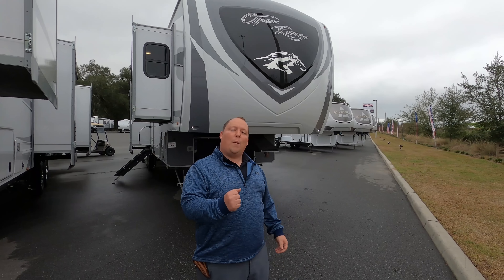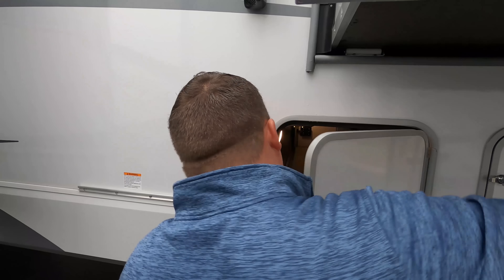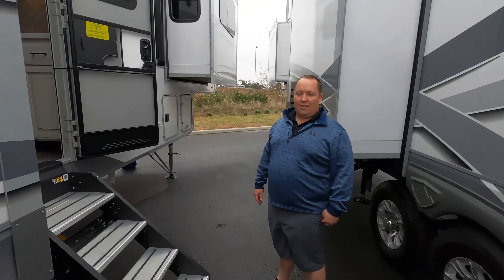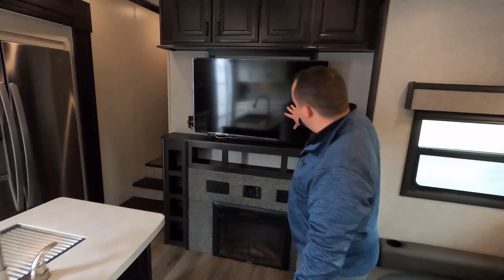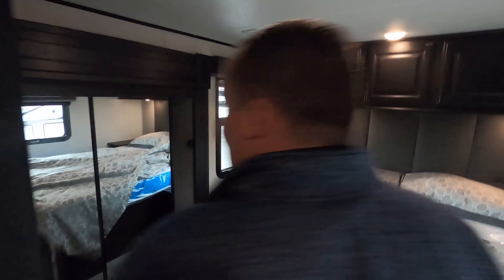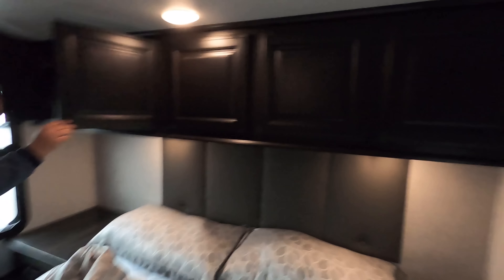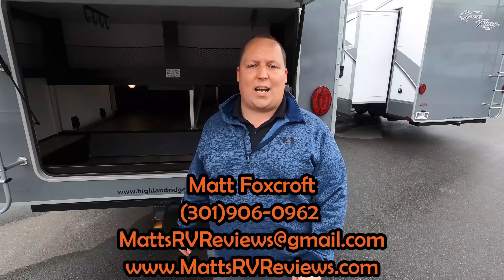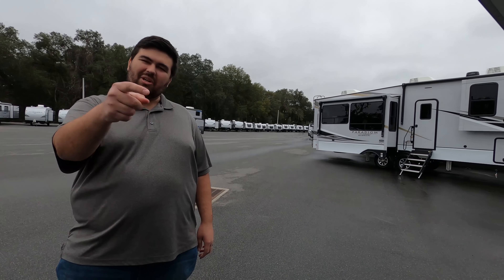This 5th Wheel Has 2 Living Rooms! Open Range 376FBH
2021 Highland Ridge Open Range 376FBH

( Buy on Amazon Instead)

Matt Foxcroft
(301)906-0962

Specs

Sleeps 4
Slides 5